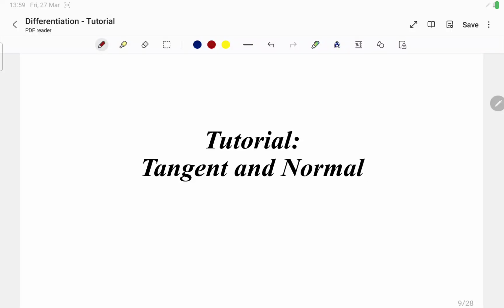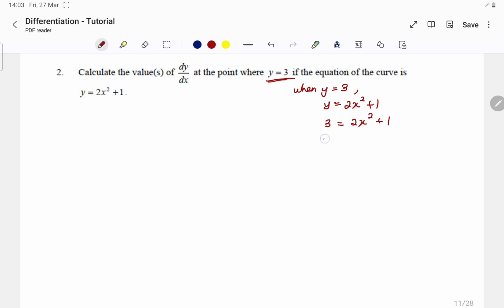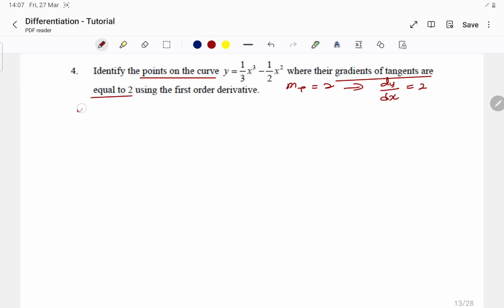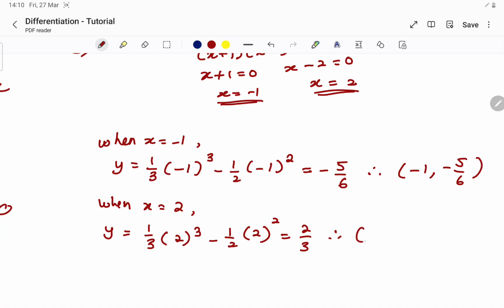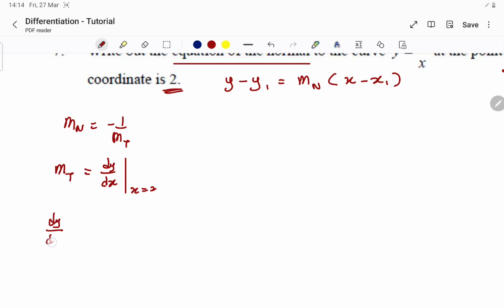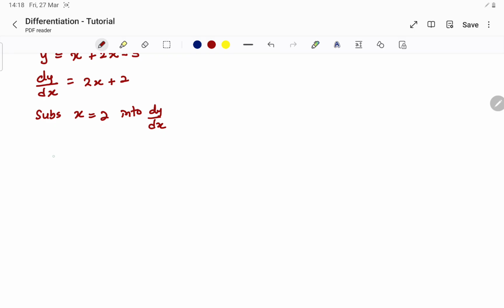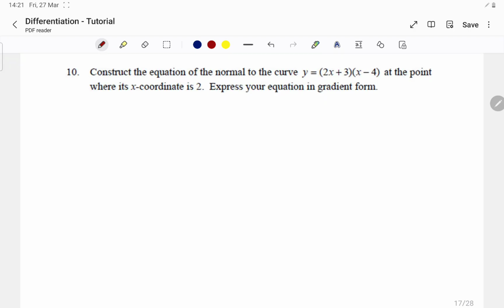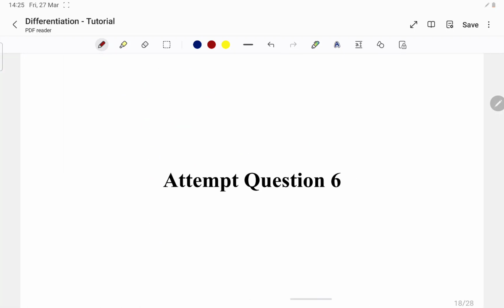CMFP0042 Mathematics - Differentiation (Tutorial - Part 3)